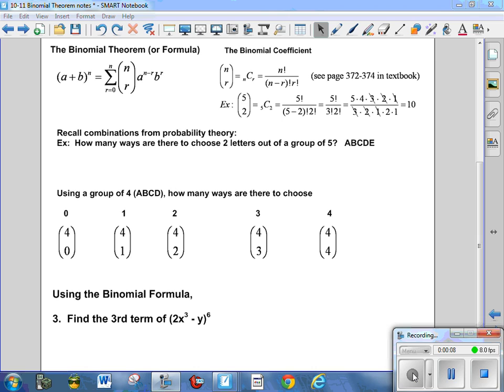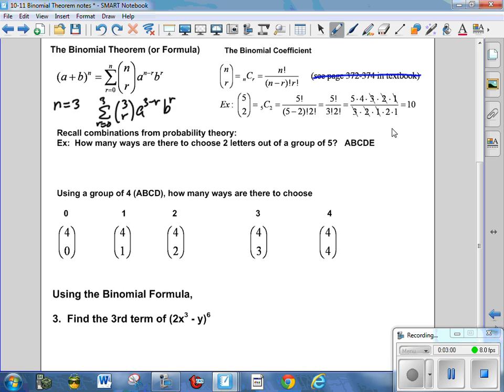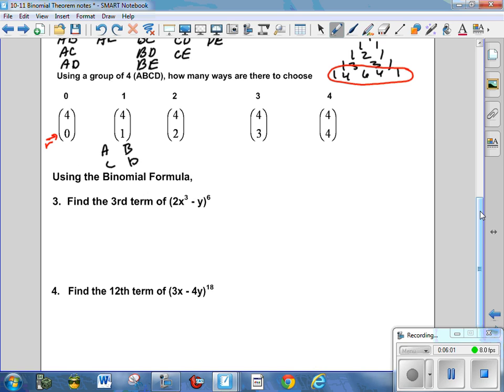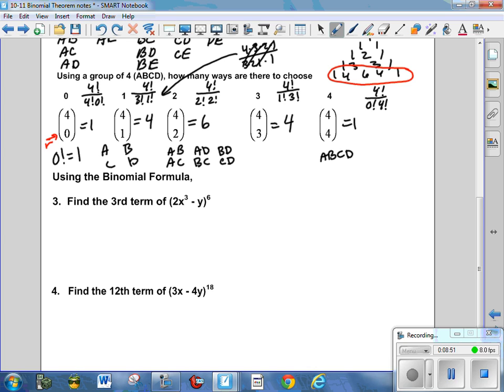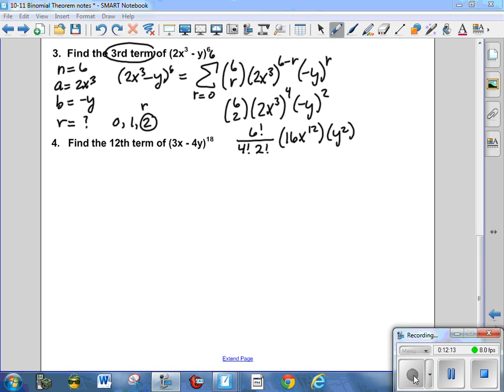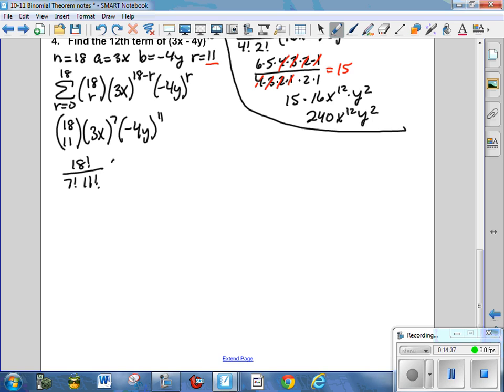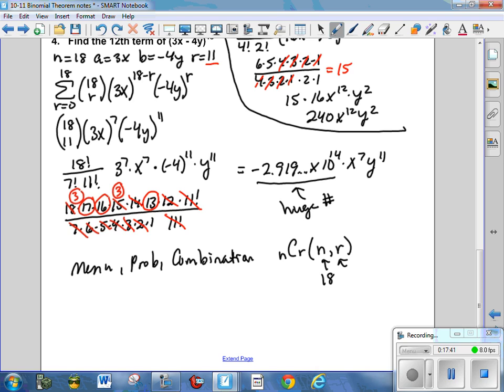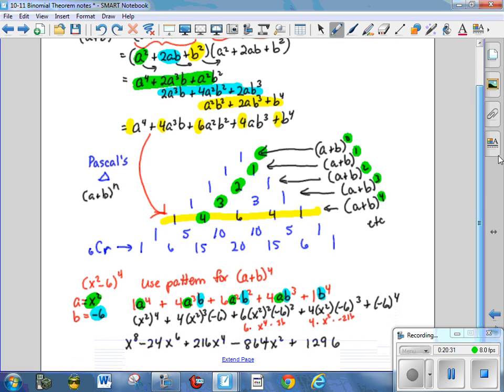Binomial Thm Notes part 2